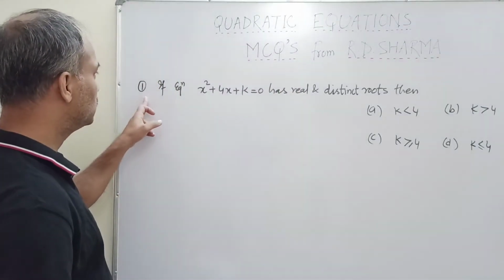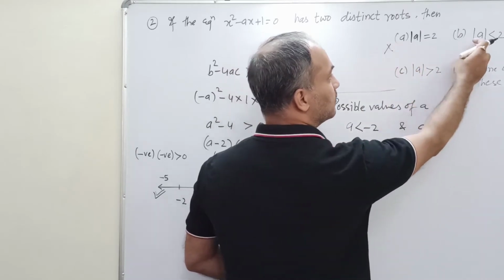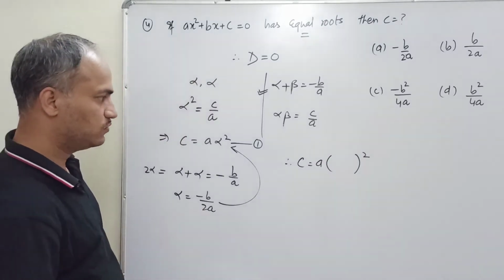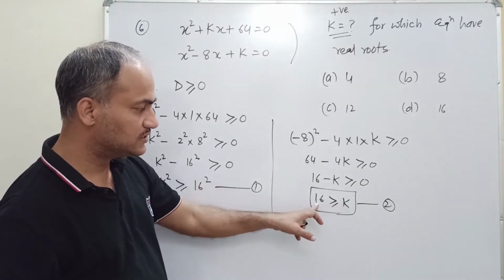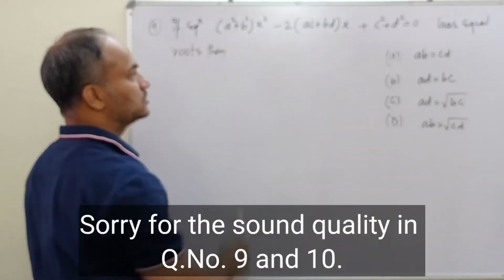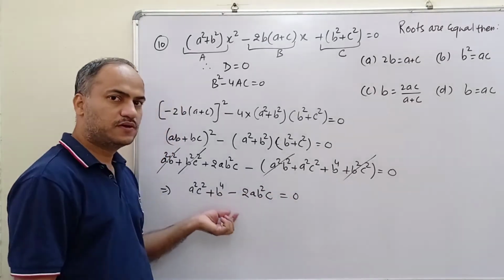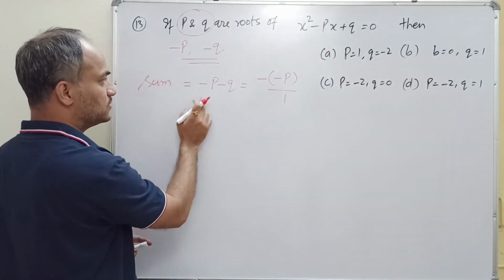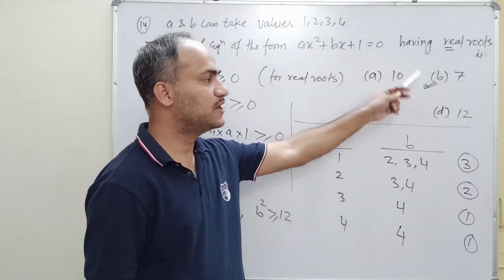Quadratic Equations MCQ'S || from R. D. SHARMA || ONE MARK Questions DETAILED EXPLANATION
Hi, One Mark Questions for Board Examinations and also for Competitive Exams. MCQ's from R. D. SHARMA.
I have explained the solutions in detail and for the wrong questions I have made relevant corrections.
I am sure this video is very very important for you during the examinations.